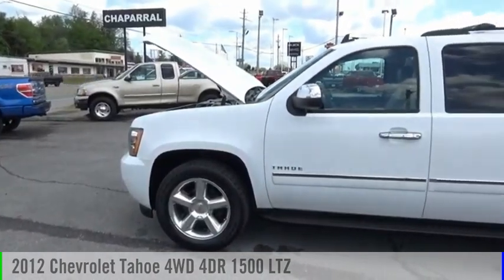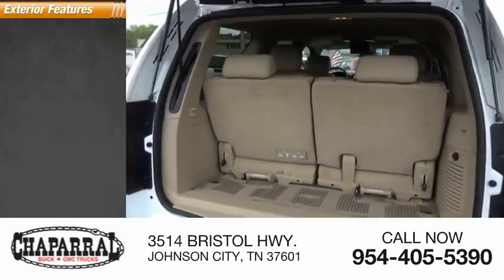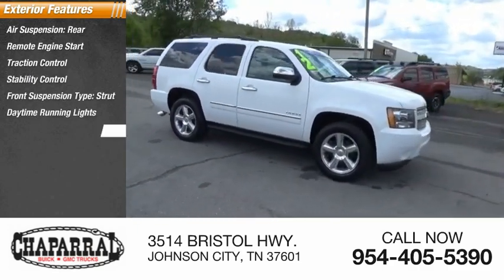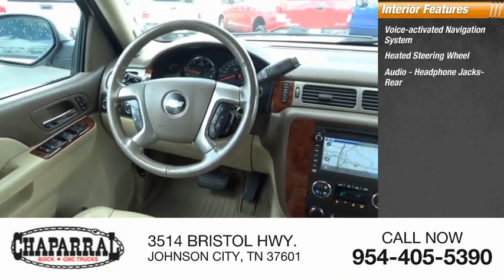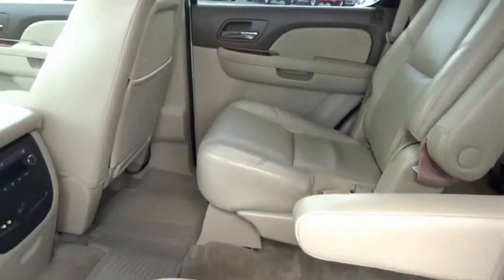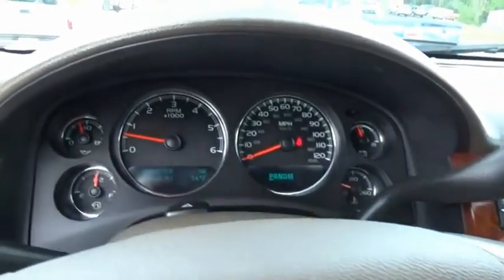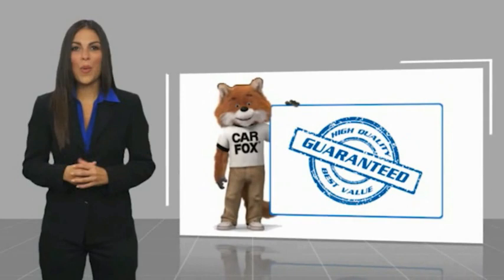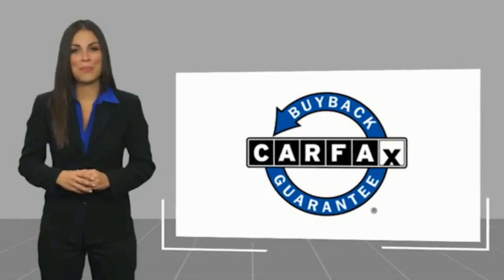2012 Chevrolet Tahoe M6362-M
2012 Chevrolet Tahoe LTZ

CHAPARRAL
3514 BRISTOL HWY.

Looking for an amazing value along with an amazing ride? At CHAPARRAL we provide the lowest prices to go along with this 2012 Chevrolet Tahoe! This vehicle is equipped with many options. Power Door Locks. Power Windows. Short legs or long...doesn't make a difference in this car with a easy-to-adjust power drivers seat! Tired of the radio? Bring your favorite music with you and enjoy the MP3 player this one offers! Good looking Alloy Wheels always make a vehicle look sharp. And this one does! Stay cool on those long summer road trips. Just switch the A/C on and escape the heat! With Tilt Steering you can adjust the Wheel to a position you like! Help maintain your speed with Cruise Control. Making life on a trip a lot easier! Also included on this vehicle is a Rear Defroster!! Safely change the Volume and Channel on the radio on this ride. its got Steering Wheel Audio Controls!!! It makes driving this one that much more enjoyable!! Stay protected by driving a vehicle that has a Drivers Airbag The Heated Seats in this Chevrolet make driving in cold weather more comfortable than ever! Comfortable Front Bucket Seats always make the drive go by quicker. Easy to clean and maintain leather seats help keep that new car feel. Whether its sunny or raining get a great view out the top of this vehicle it has a power sunroof. When planning you next trip. 'Plan' on using this Navigation System!! Technology just gets better. Back Up Camera is included on this one! You want it...Here it is, Keep the children happy on long trips by watching there favorite movie on this DVD Entertainment System! No need to take an extra car. this one has room for the whole family with third row seating. Anti-Lock Brakes are a must have on vehicles that are safe..This on has ABS!